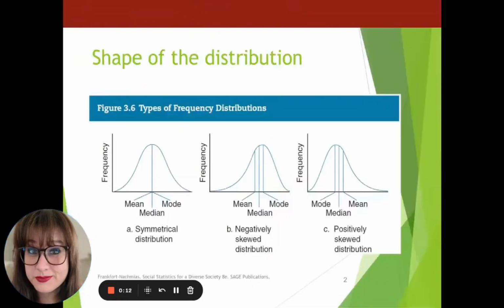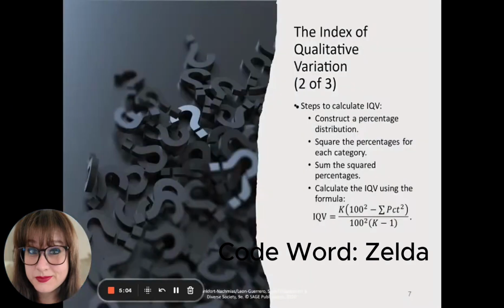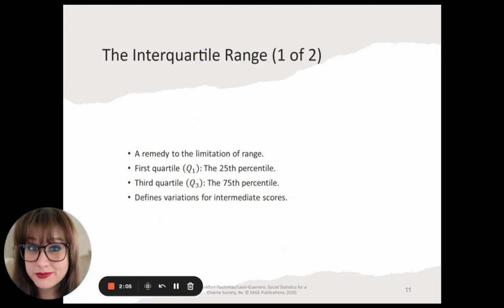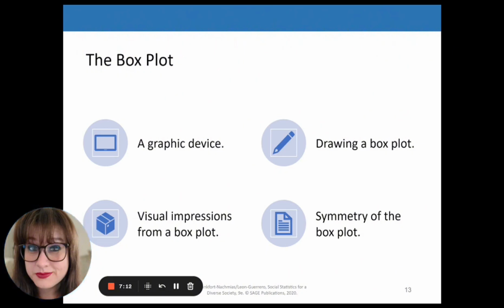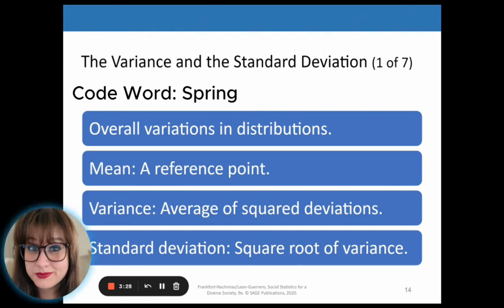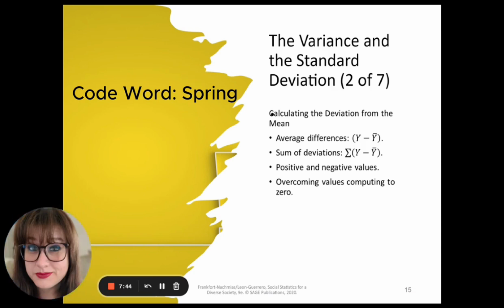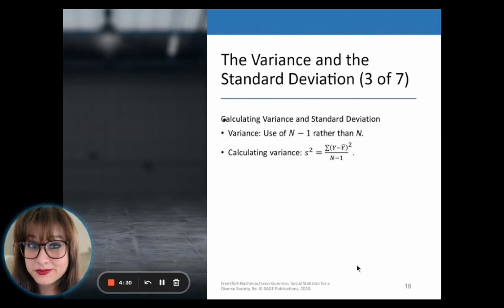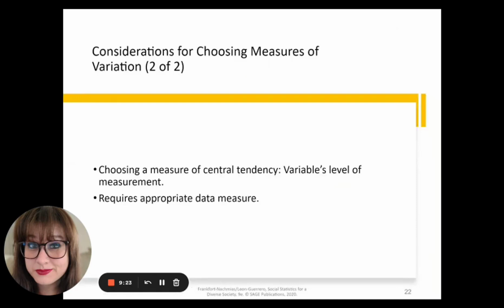Ch. 4: Variability